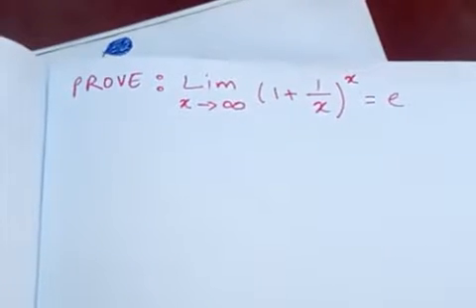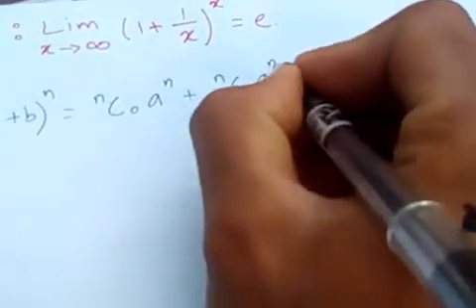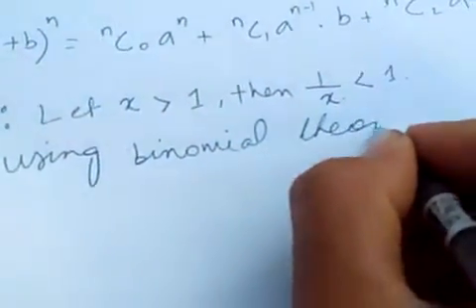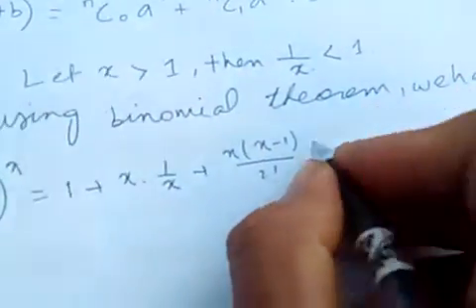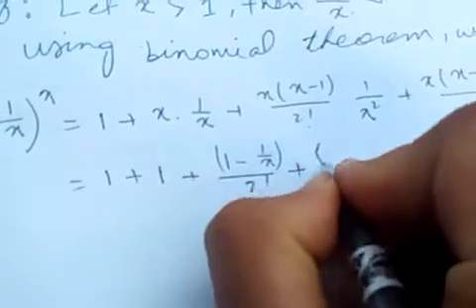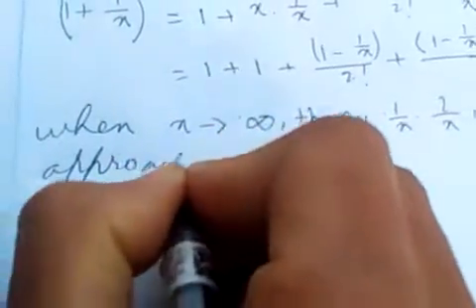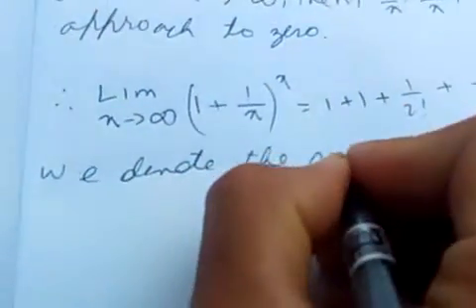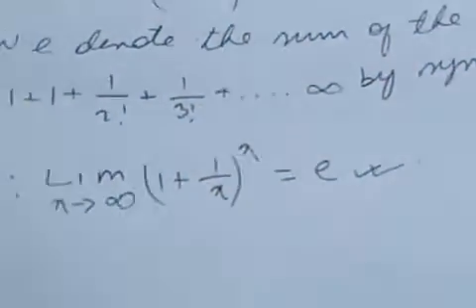Proof of lim(n→∞)(1+1/n)ⁿ=e....